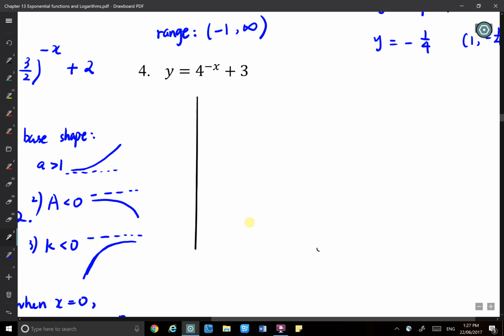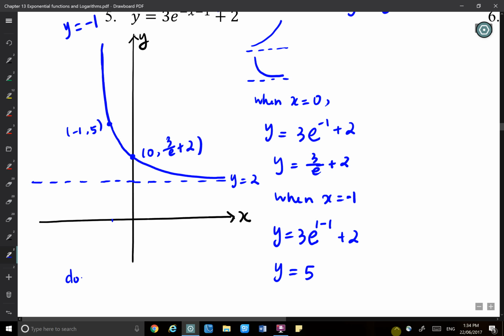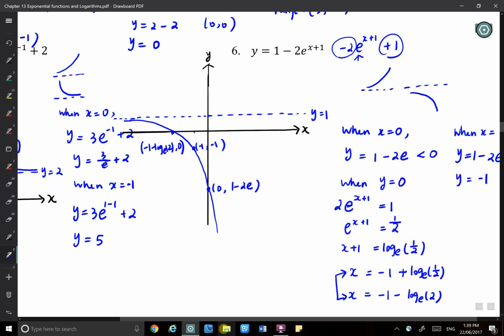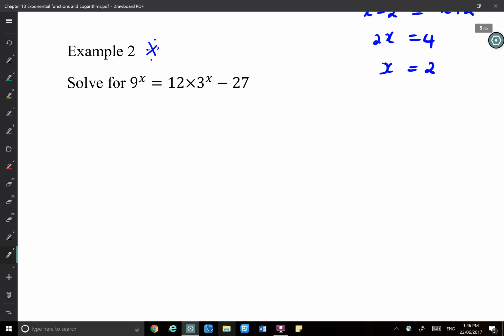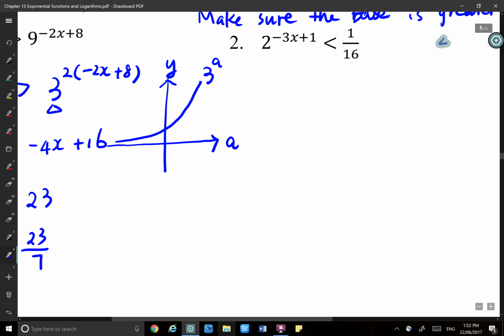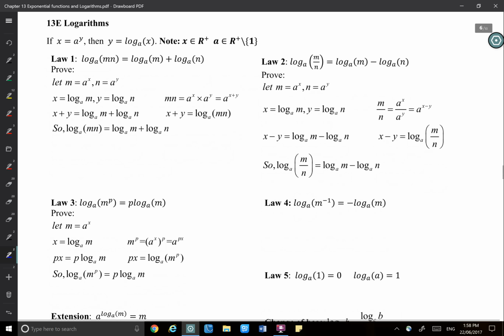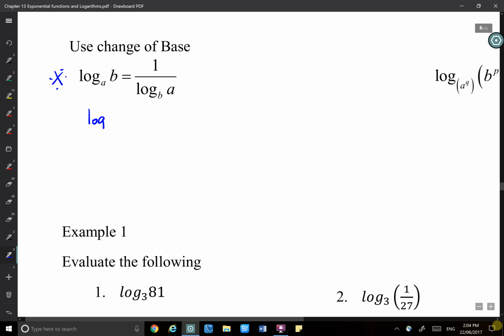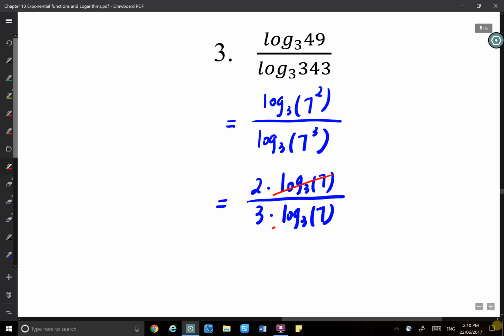Year 11 Exponential and Log part 2